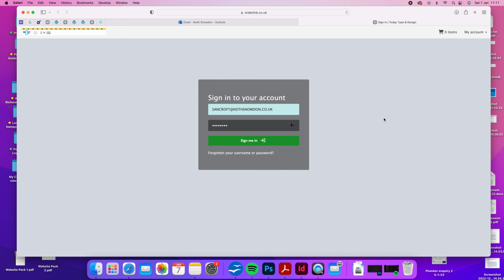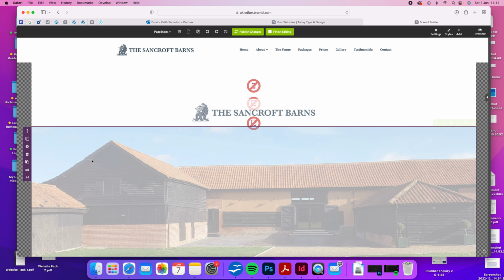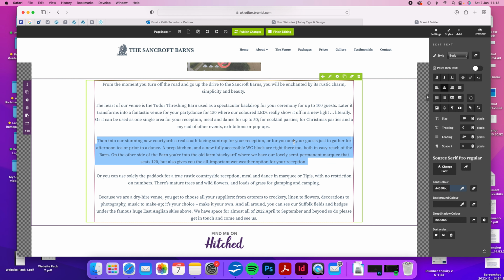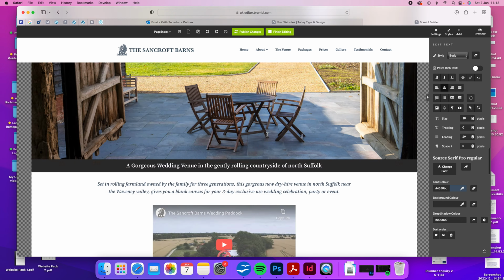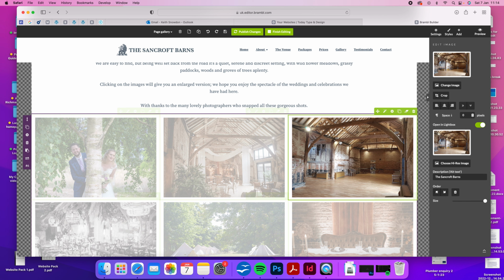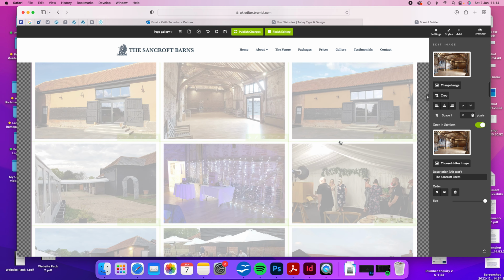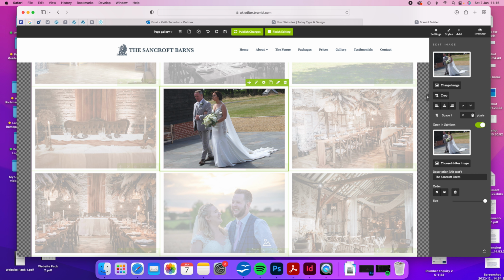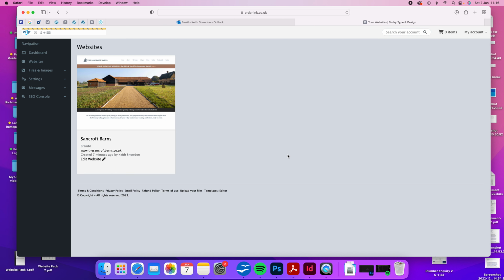S B gallery